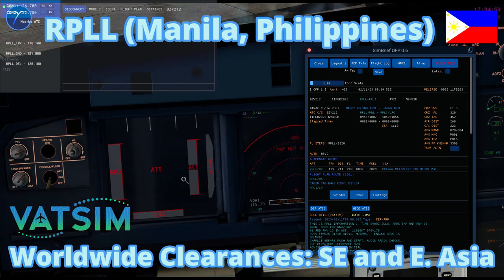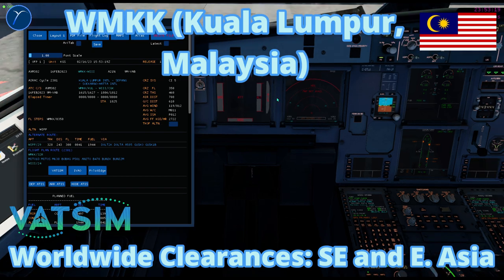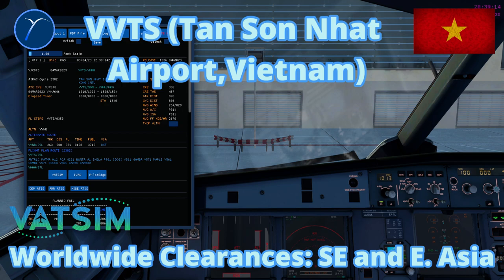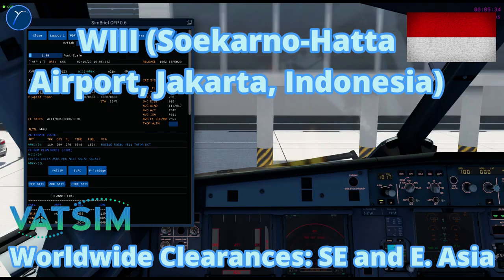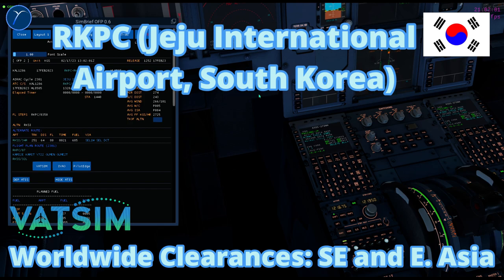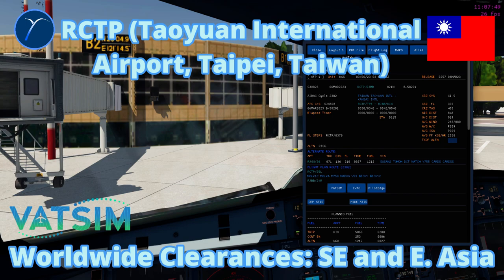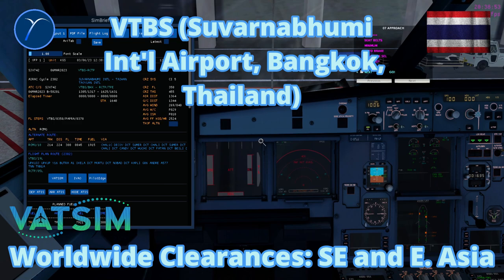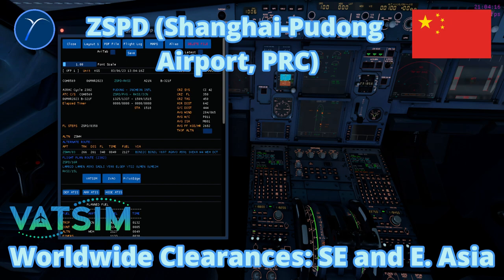Worldwide VATSIM IFR Clearances: Asian Edition (SE and E.Asia)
This is a video of clips of me requesting, and reading back IFR clearances on VATSIM at various airports in East Asia and Southeast Asia. The purpose of this video is for those who wish to be familiarized with the format of IFR clearances, how to request/readback IFR clearances on VATSIM, and get used to the phraseology, hence increasing confidence in communicating in VATSIM. The video takes place across 11 airports in the SE Asian/E Asian regions.

[English/Filipino]

TIMESTAMPS
00:00 Intro
01:12 Philippines (RPLL - Manila)
02:54 Hong Kong (VHHH - Chep Lap Kok)
04:00 Malaysia (WMKK - Kuala Lumpur)
05:40 Singapore (WSSS - Changi)
07:03 Vietnam (VVTS - Tan Son Nhat, Ho Chi Minh)
09:03 Indonesia (WIII - Soekarno-Hatta, Jakarta)
10:20 South Korea (RKPC - Jeju)
13:04 Taiwan (RCTP - Taipei Taoyuan)
15:32 Japan (RJOA - Hiroshima)
16:49 Thailand (VTBS - Bangkok-Suvarnabhumi)
18:30 China (ZSPD - Shanghai-Pudong)
20:29 Outro